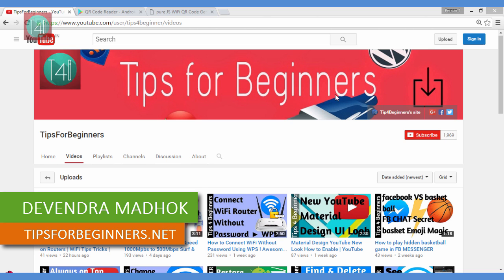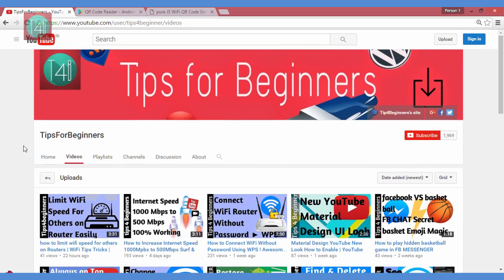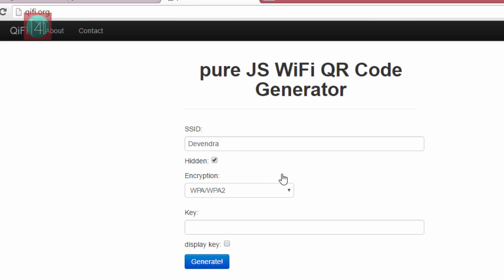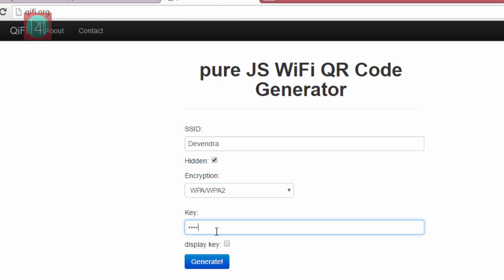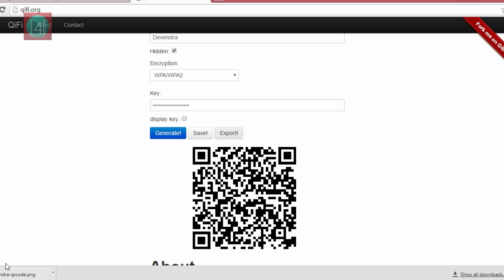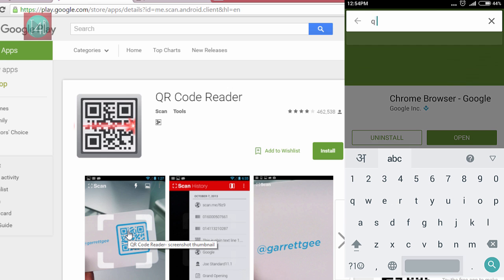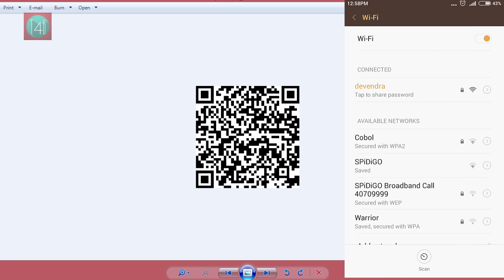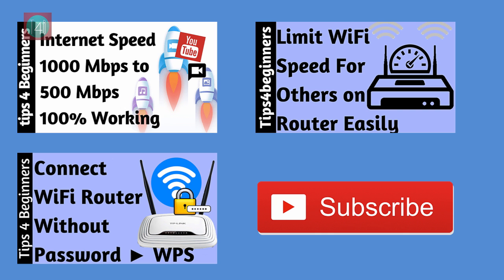How to Share wifi password with qr code & Connect WiFi Without Password | WiFi Tricks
Easily Share & Connect | Make WiFi Connection Without any password sharing using Q R CODE Feature Easily